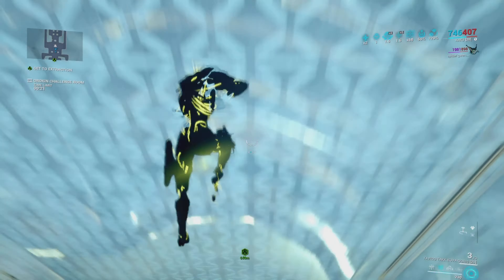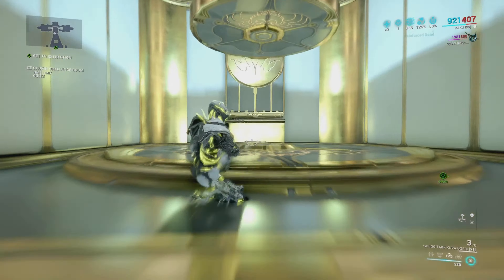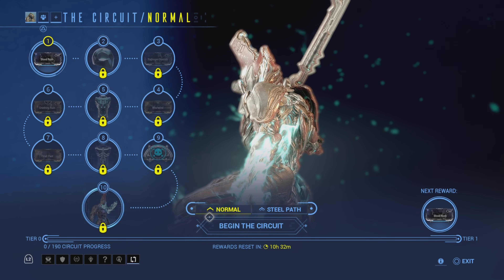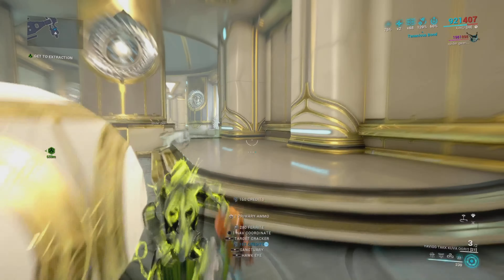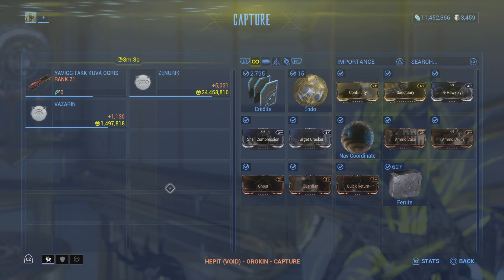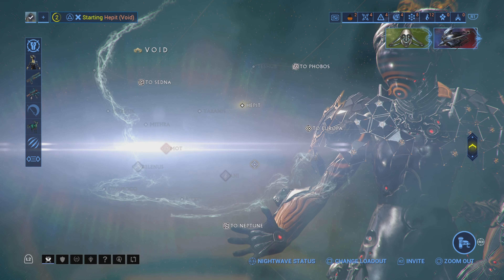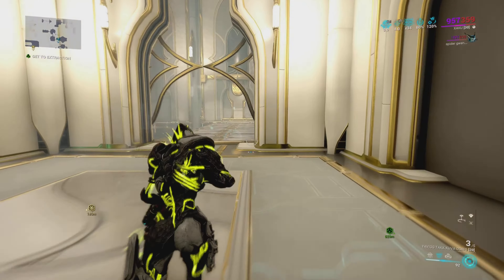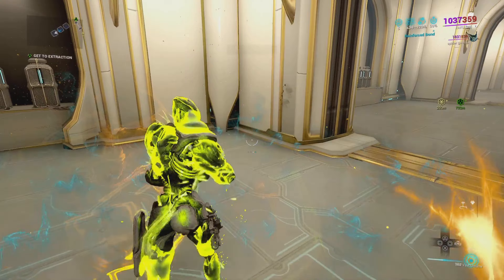How to get Continuity Mod in Warframe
In This video i will show you how to get continuity Mod in Warframe. I will be showing you guys the best location to farm continuity mod in warframe. ContinuityMod ￼ContinuityWarFrame